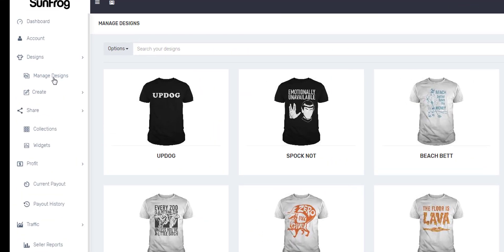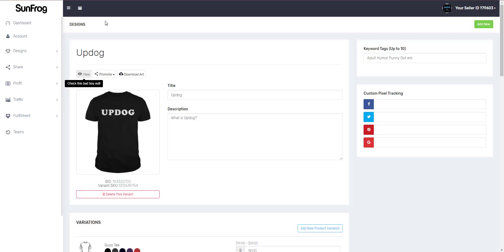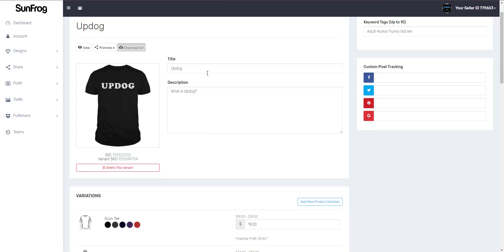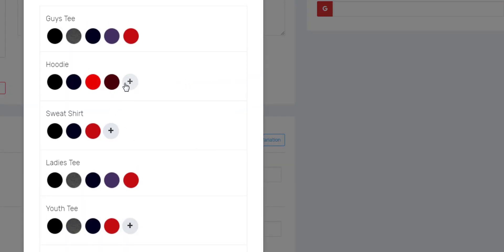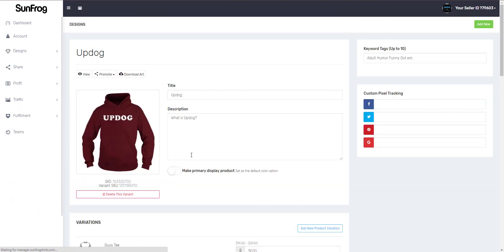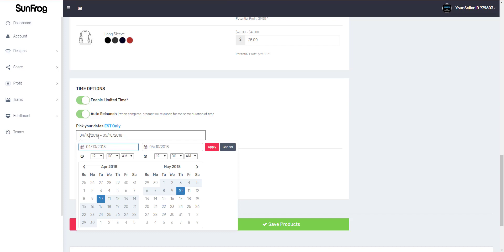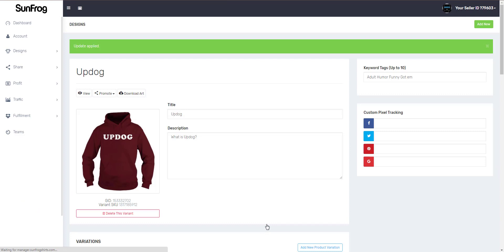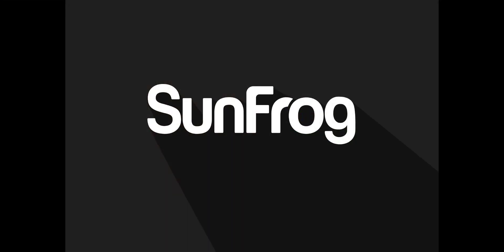SunFrog 2.0 Edit Design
How to edit settings on the designs that you have uploaded.